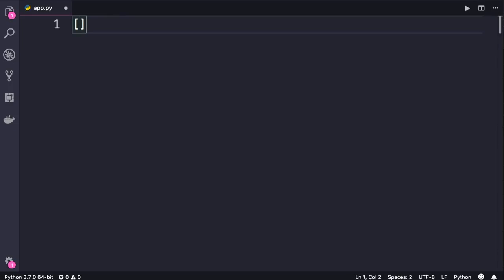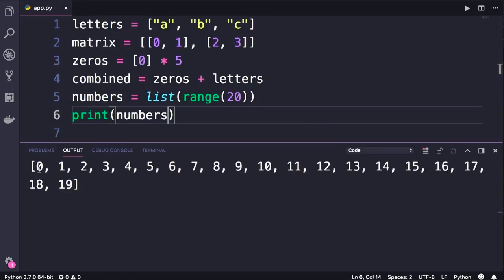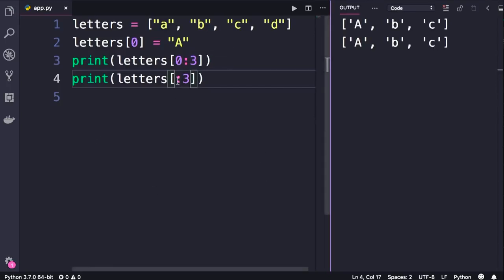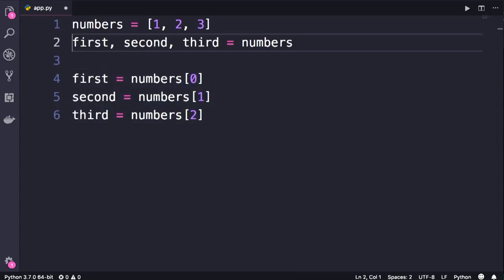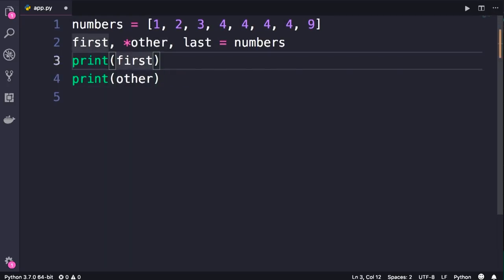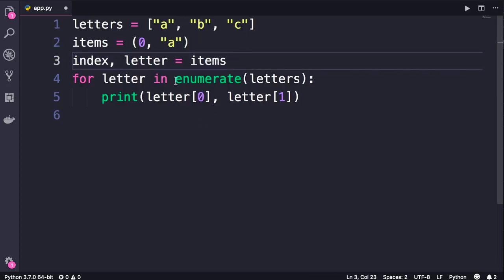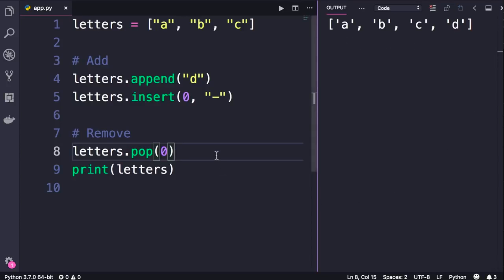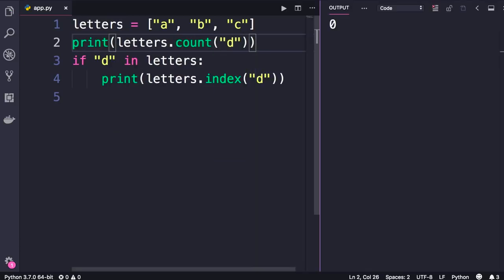How to Use Lists in Python 2019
How to use lists in Python. Learn Python basics with this Python tutorial for beginners.